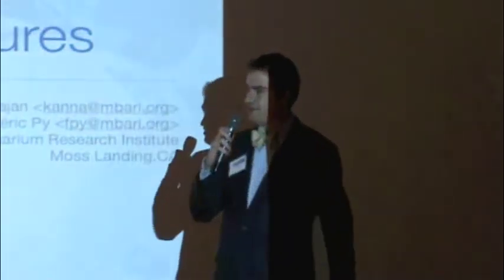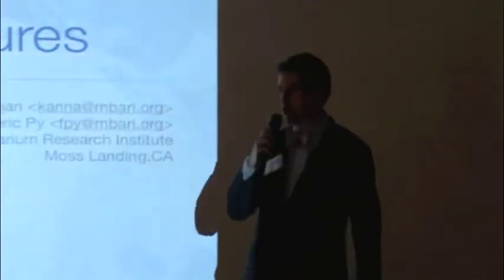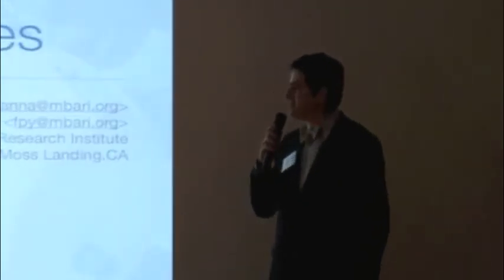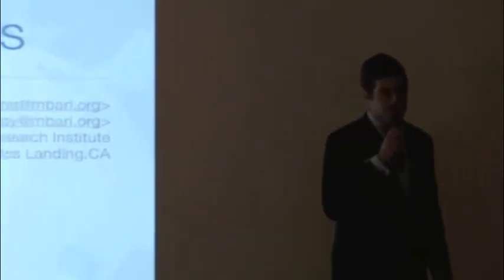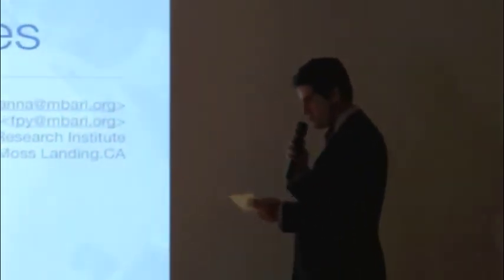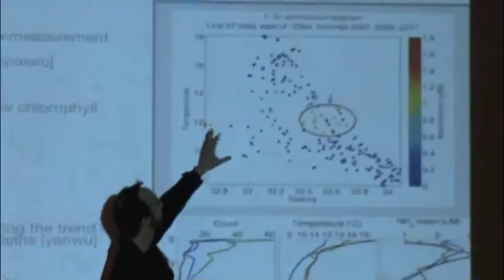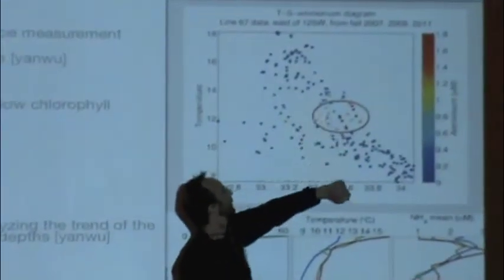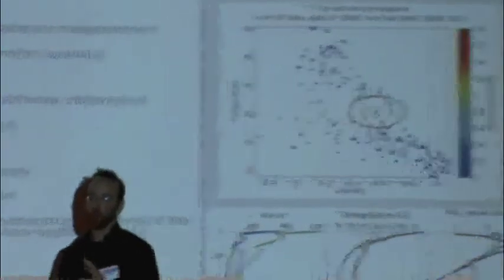From Data to Knowledge - 209 - Frederic Py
Frederic Py: "In-situ robotic classification of Coastal Ocean features". A video from the UC Berkeley Conference: From Data to Knowledge: Machine-Learning with Real-time and Streaming Applications (May 7-11, 2012).

Abstract
Frederic Py (Monterey Bay Aquarium Research Institute)